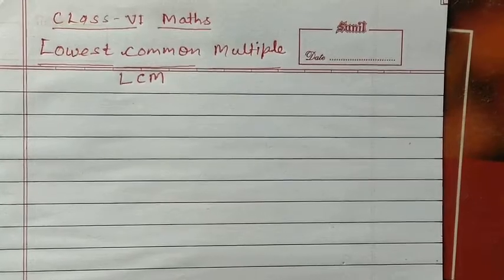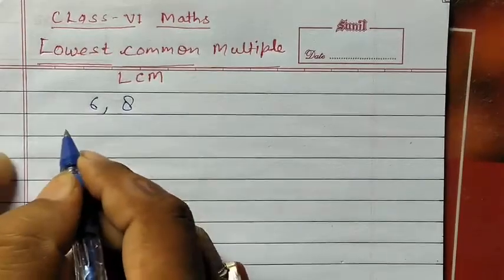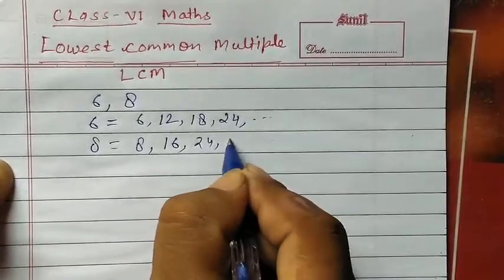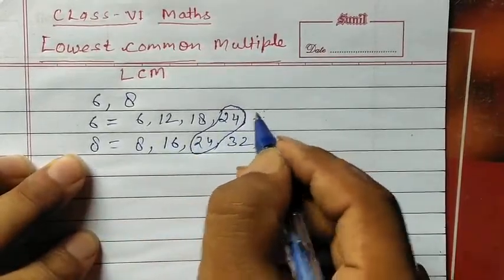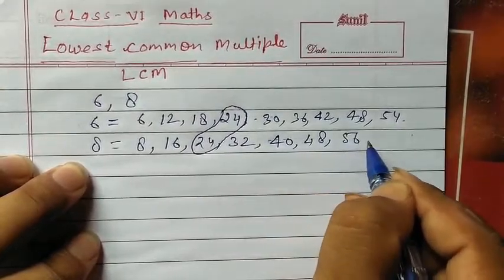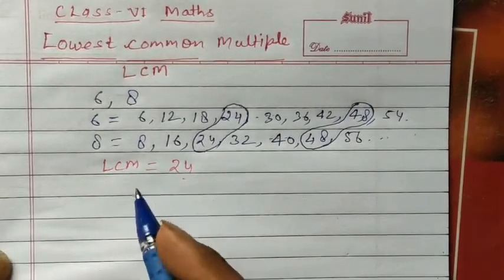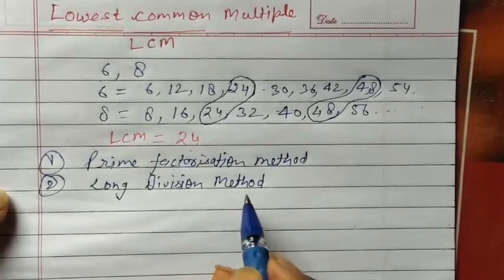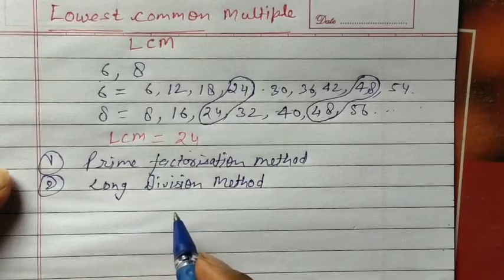Maths class-6 chapter-3 easy way to understand to find LCM(2)